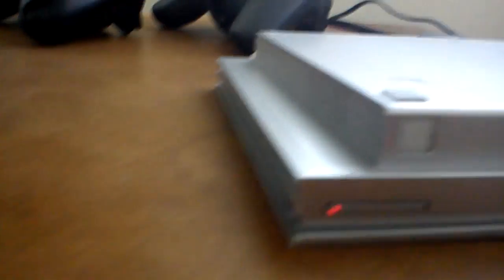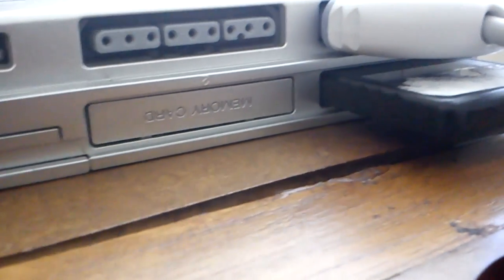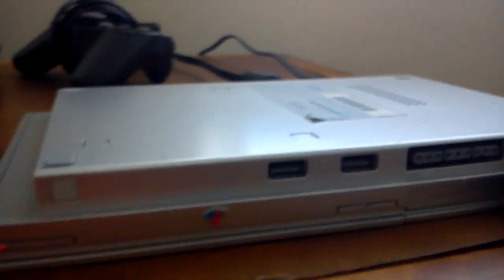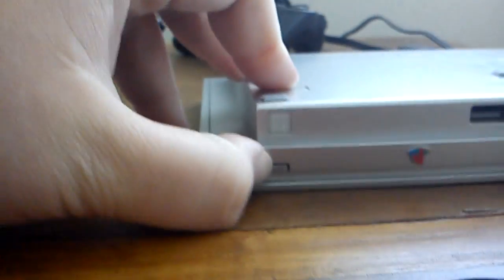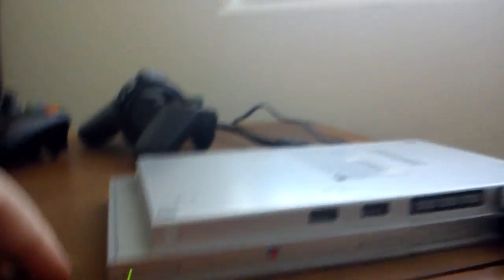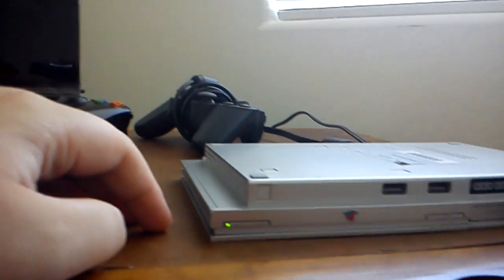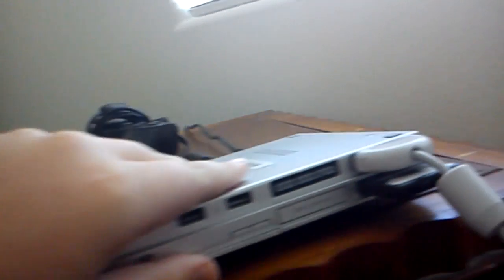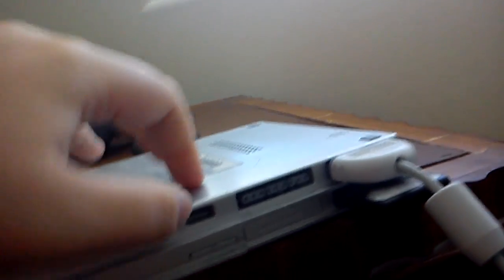How to play a PS2 the right way